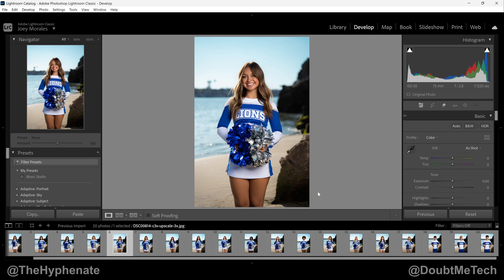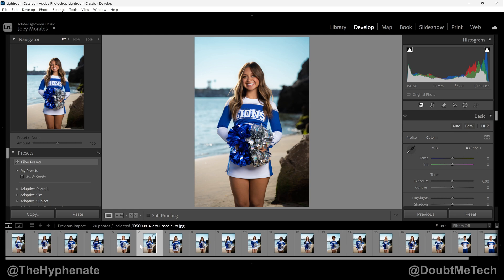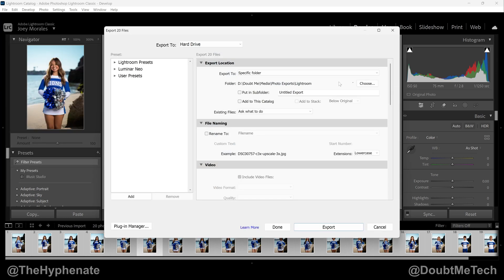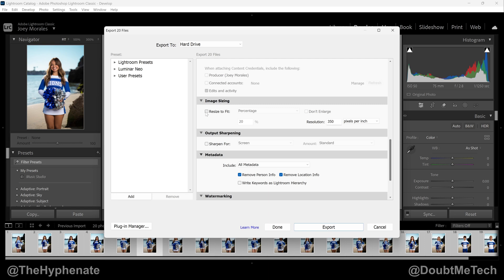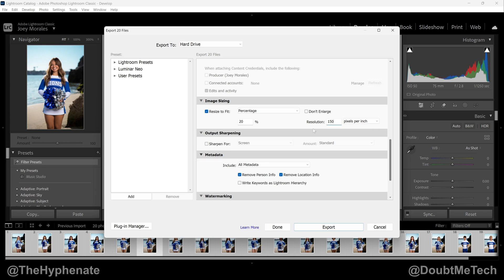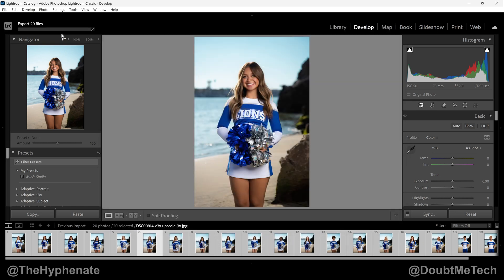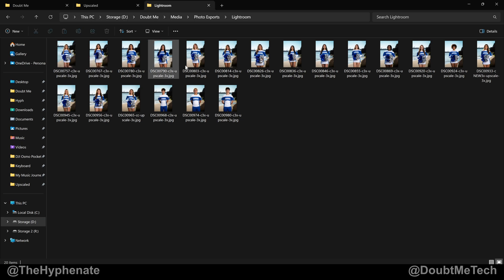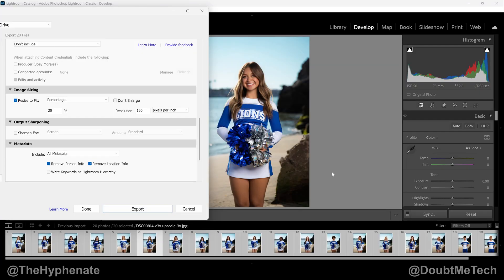Batch Resize Images Lightroom [ Change Size of Multiple Photos ] Tutorial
The Hyphenate does a detailed step by step tutorial on how to batch resize photos in Lightroom.